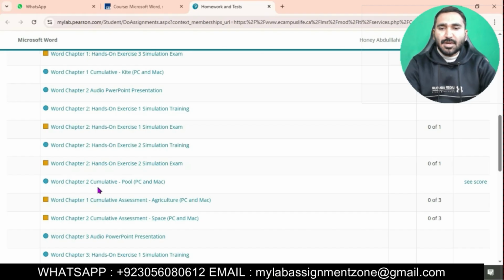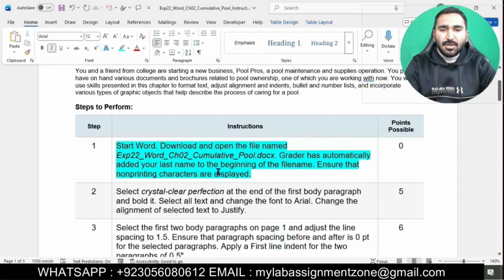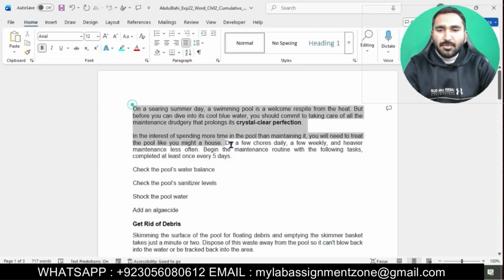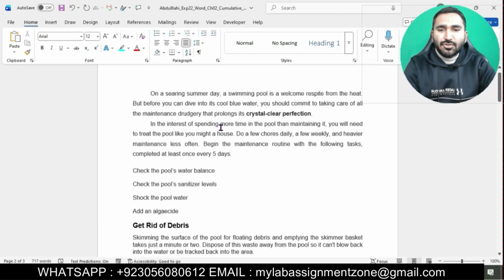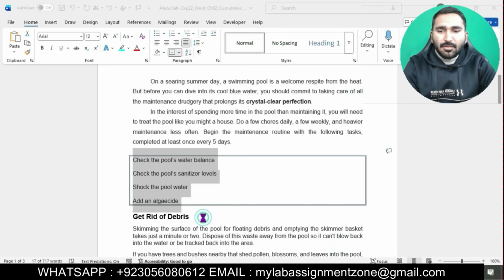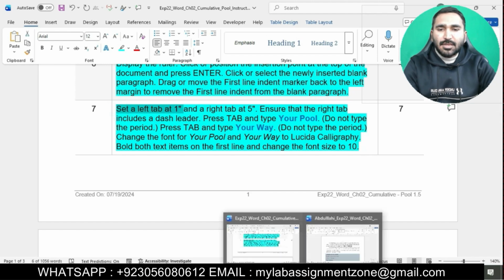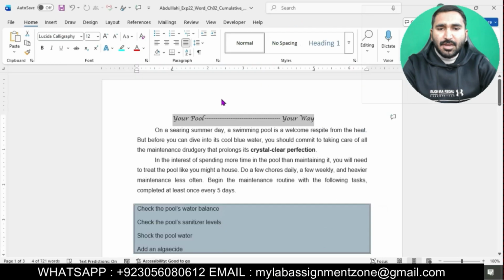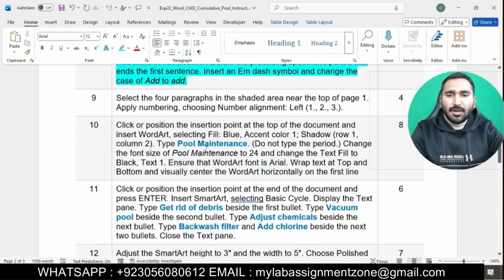Exp22_Word_Ch02_Cumulative_Pool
exp25
exp22,exp25_excel
pearson
myitlab